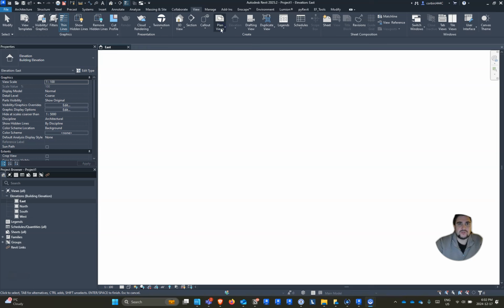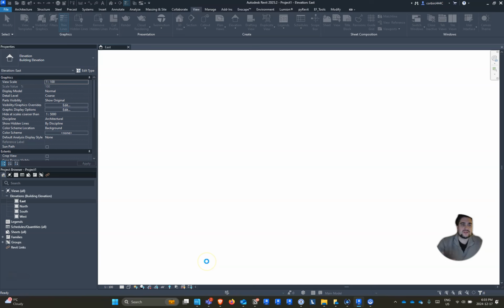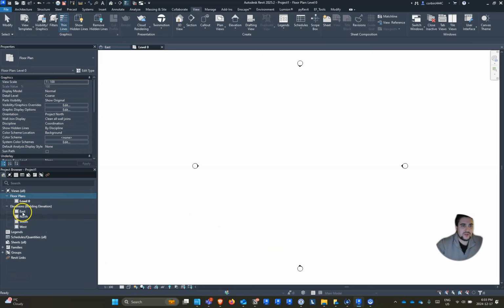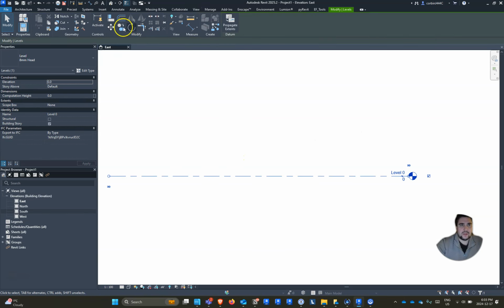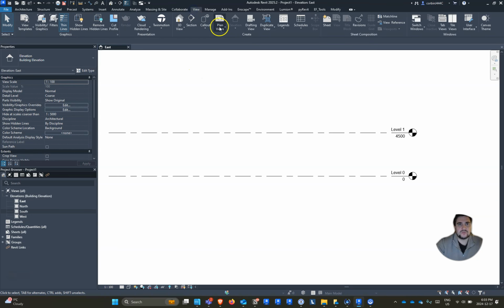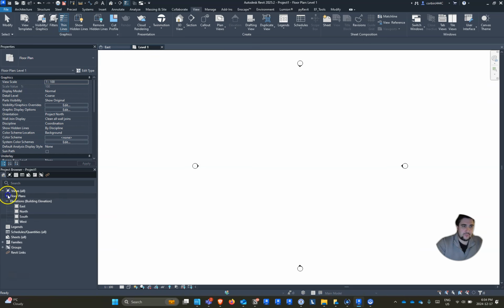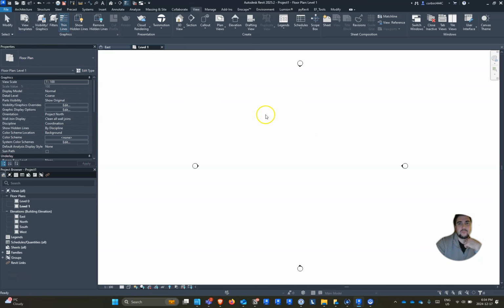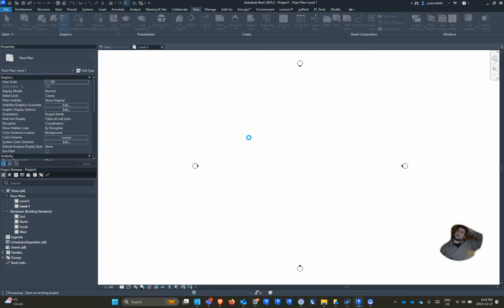Fix Disappearing Plan Views — Revit